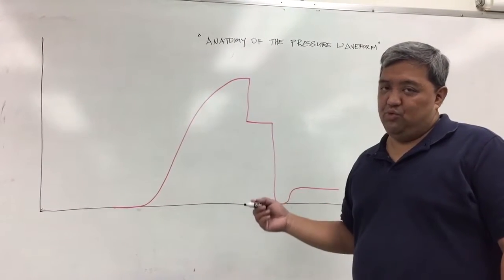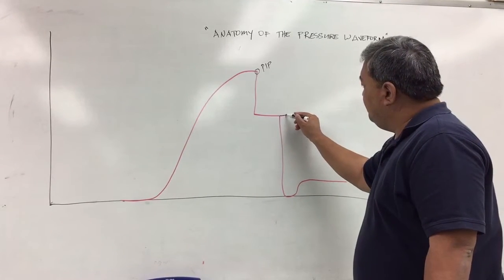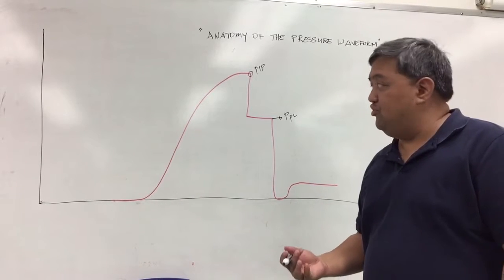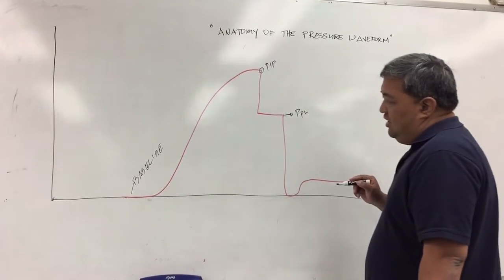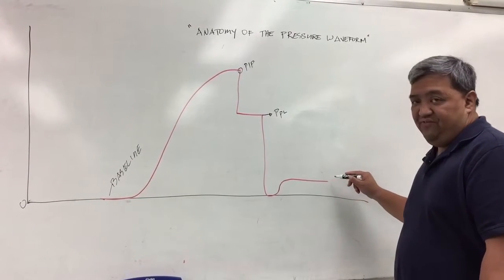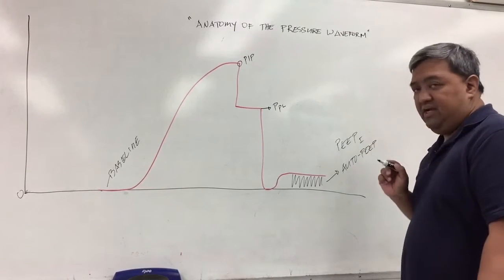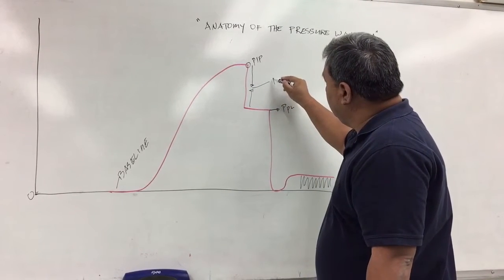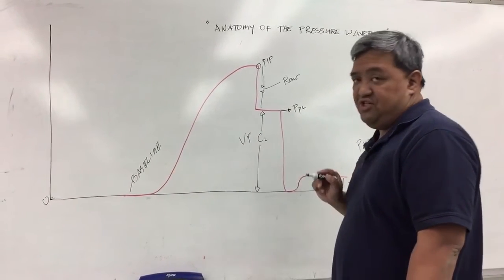Anatomy of the Pressure Waveform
A simplified explanation to understand the pressure waveform